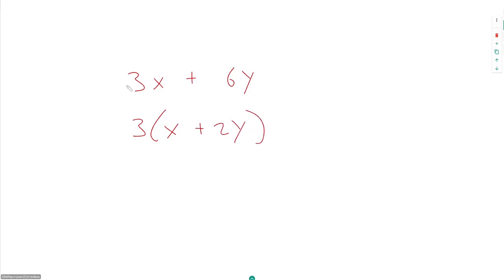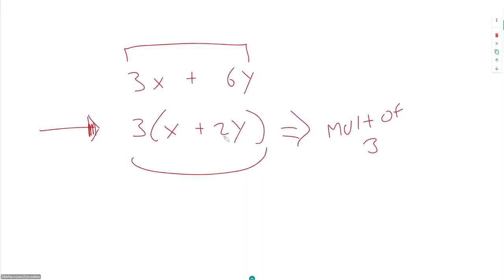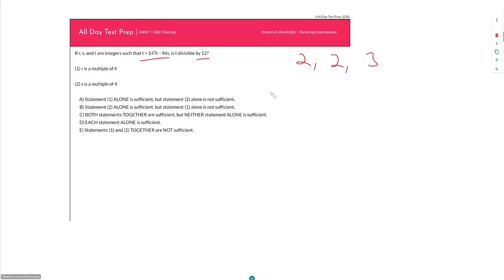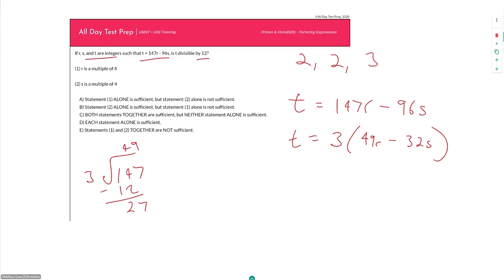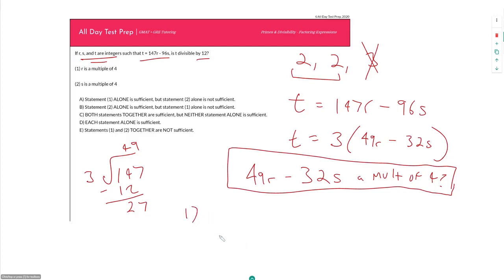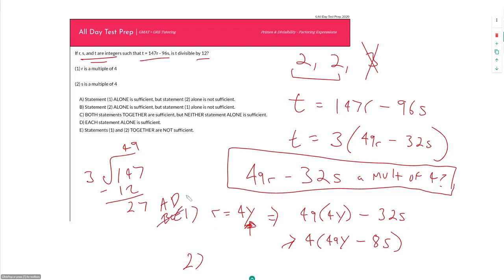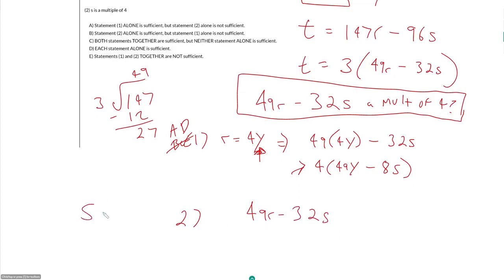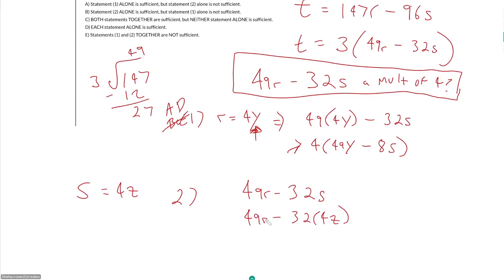GMAT - Divisibility 6 - Factoring Expressions